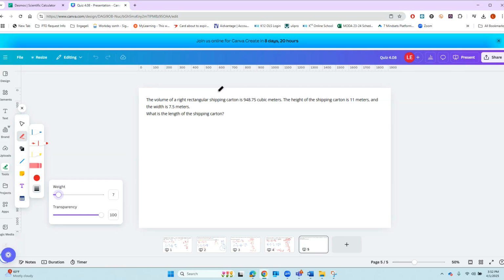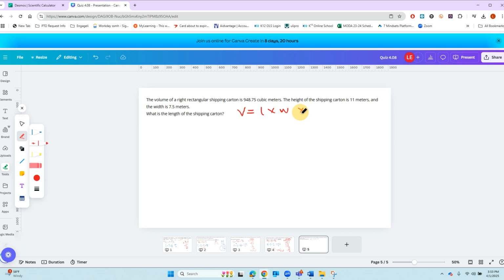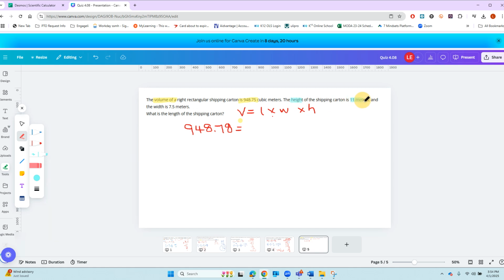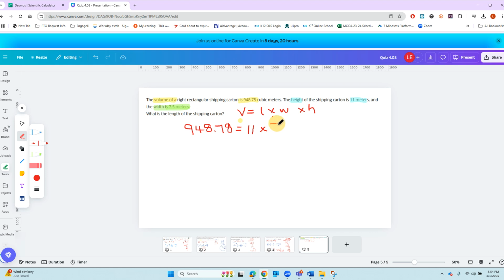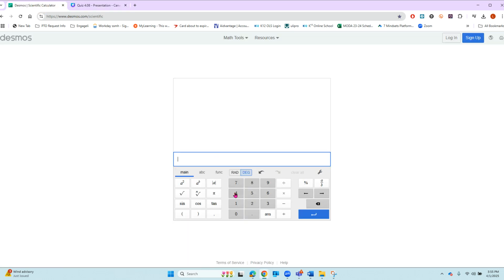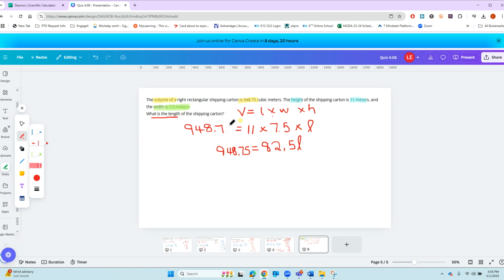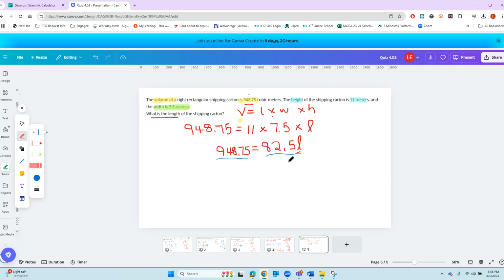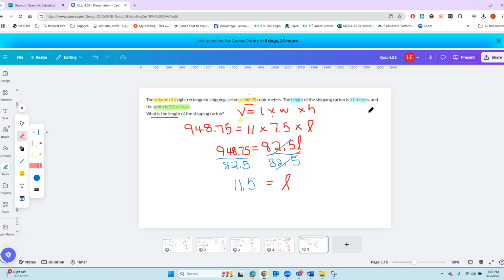Quiz 4 08 Q 5